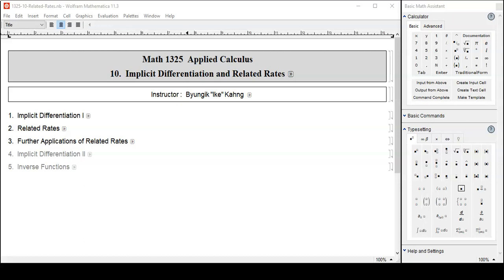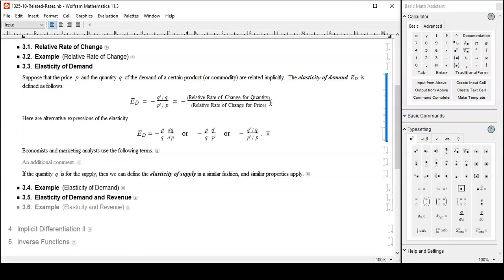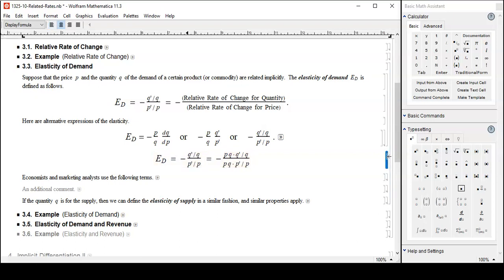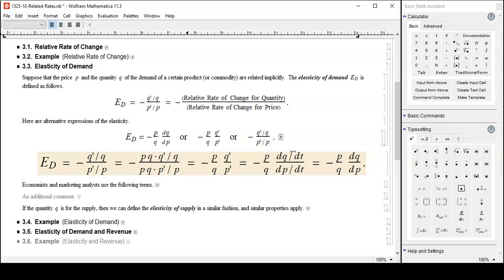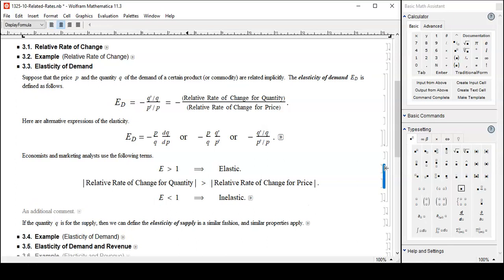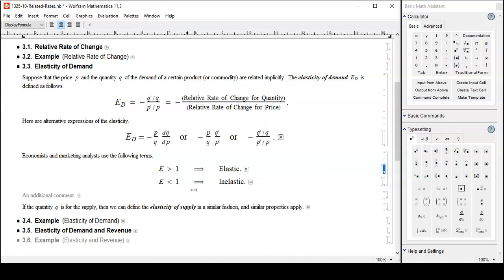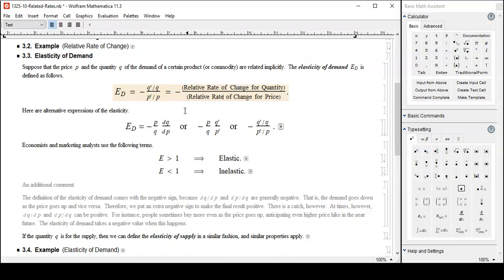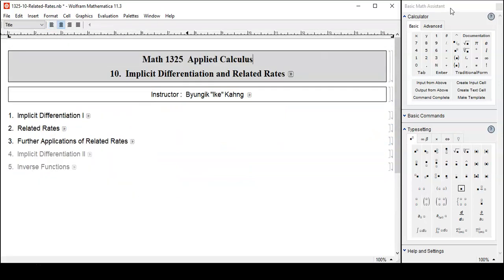1325-10-3B Elasticity 1